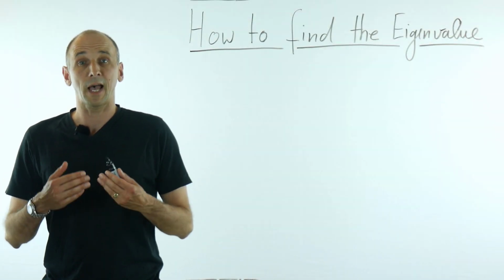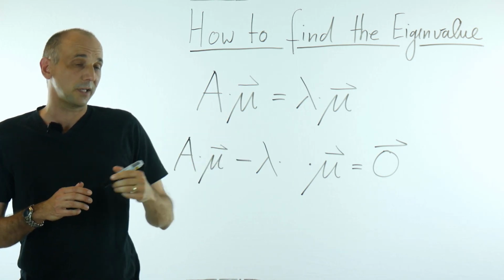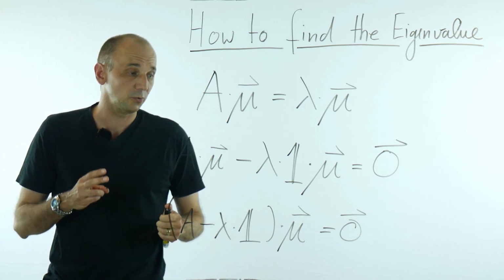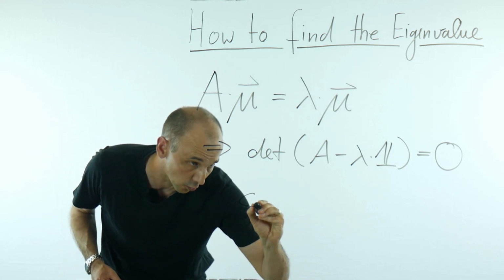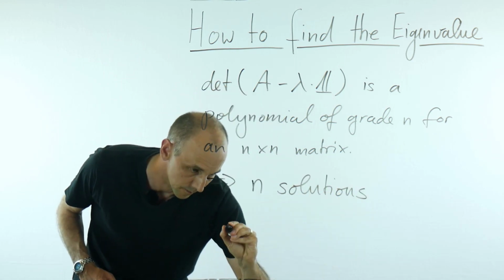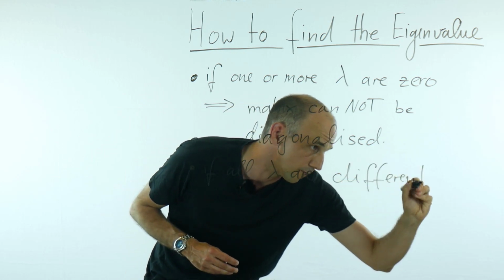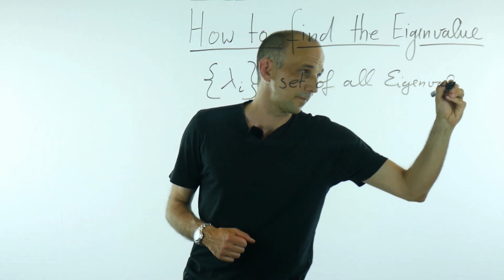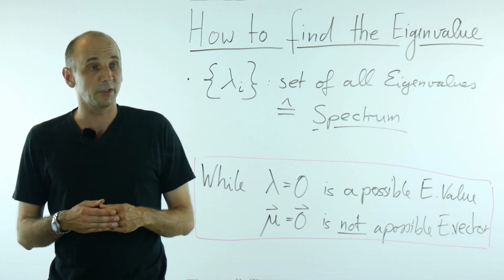Calculation of Eigenvalues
Part two of a series on eigenvalues and eigenvectors.